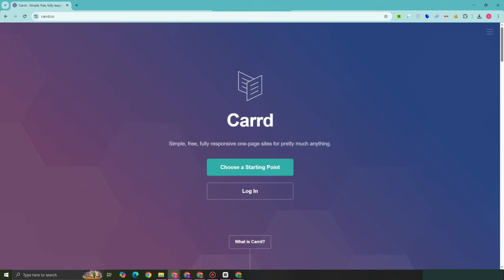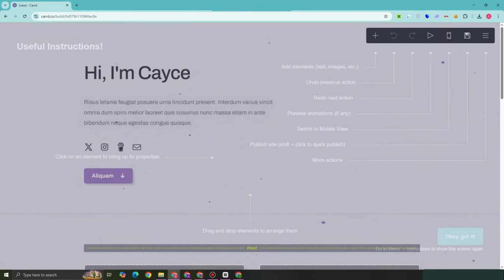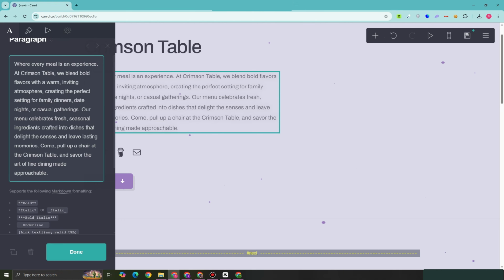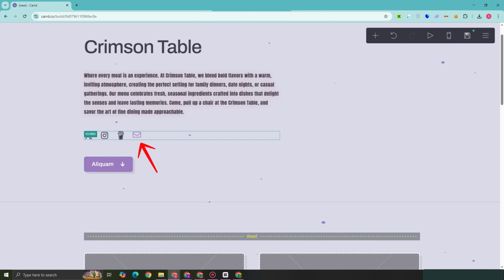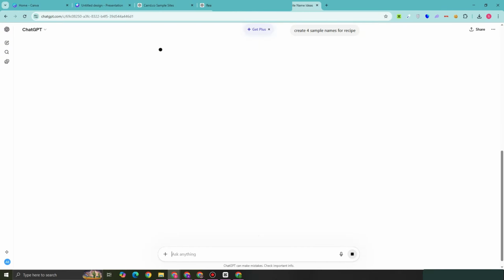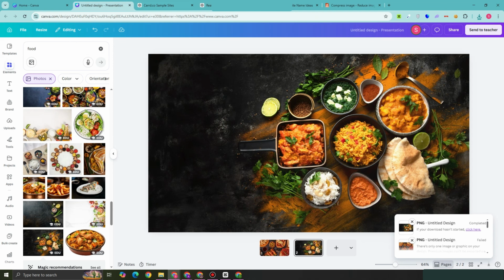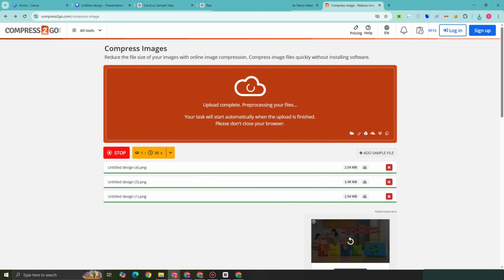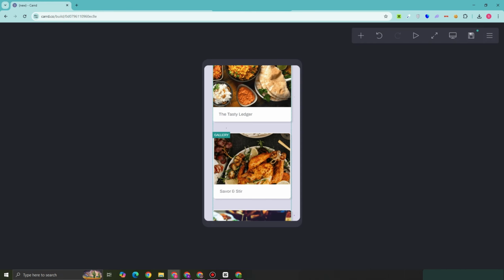Carrd Website Tutorial for Beginners 2026 (Complete Walkthrough)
Learn how to build a simple and professional website using Carrd in this complete beginner-friendly 2026 tutorial. This video walks you through choosing templates, customizing layouts, adding content, and publishing your site online.

Perfect for beginners, freelancers, and creators, this step-by-step guide helps you create landing pages, portfolios, or personal sites quickly without coding using Carrd in 2026.